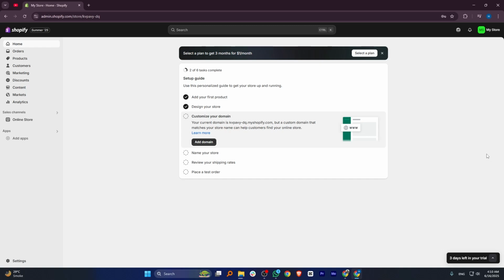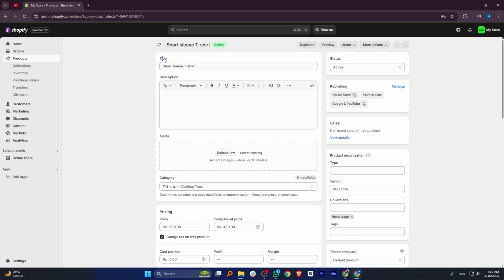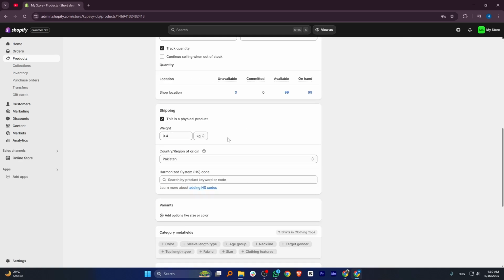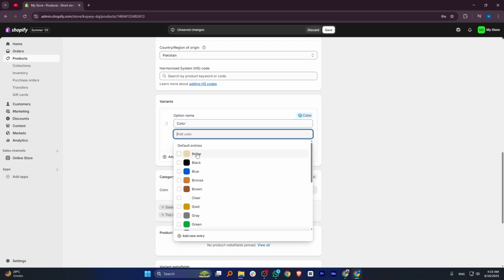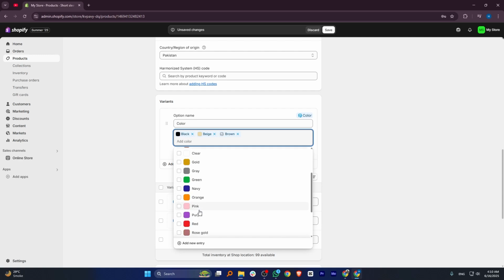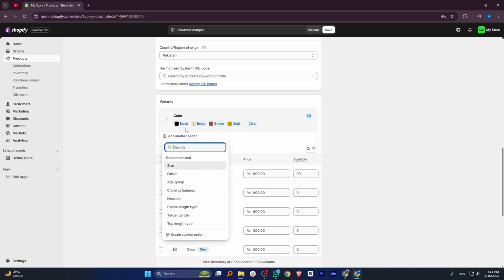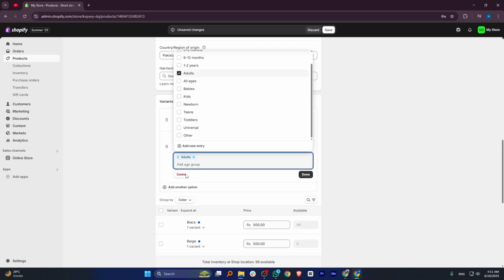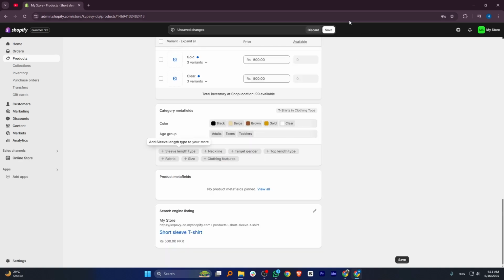HOW TO ADD PRODUCT VARIANTS ON SHOPIFY (FULL GUIDE)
In this video I'll show you HOW TO ADD PRODUCT VARIANTS ON SHOPIFY